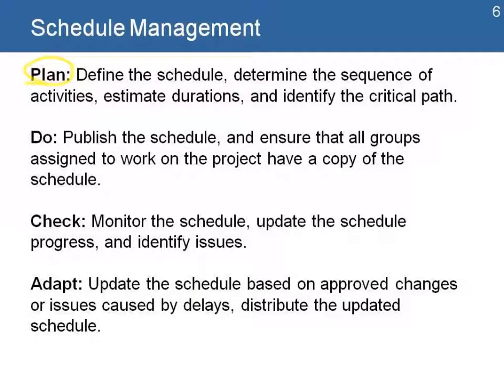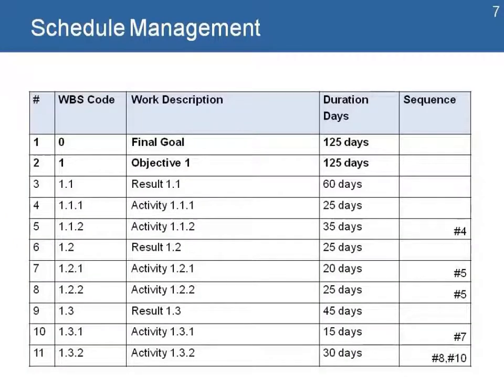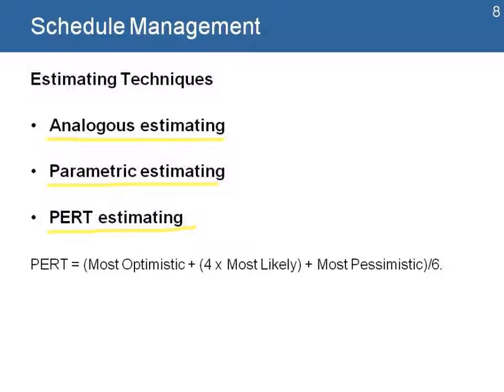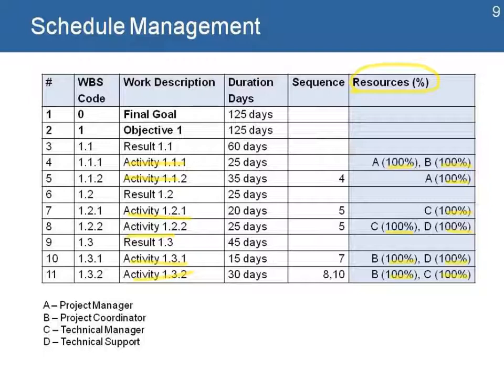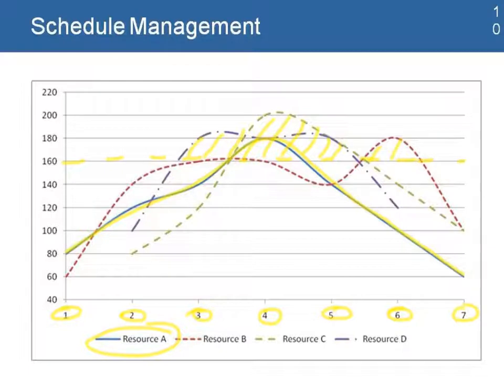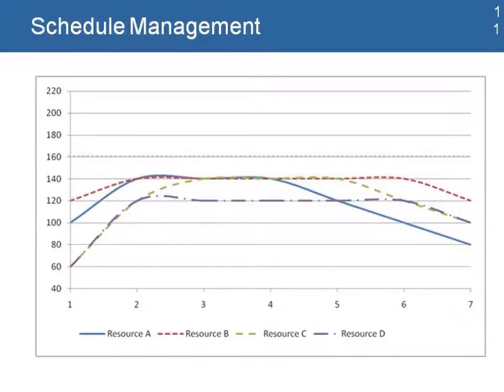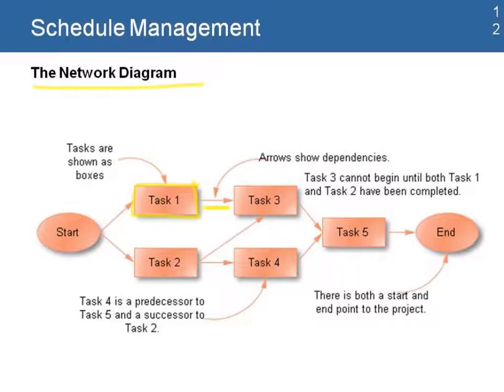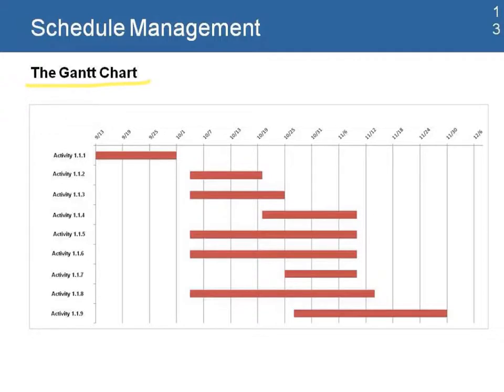2-1 EPM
Schedule Management Process